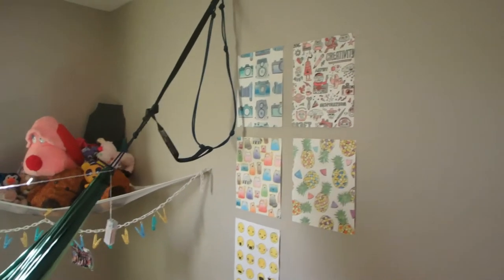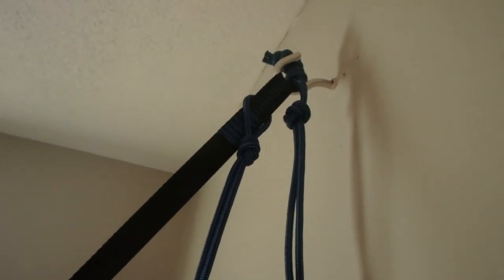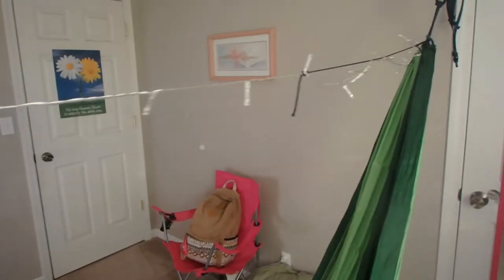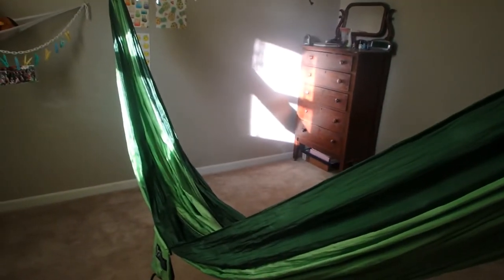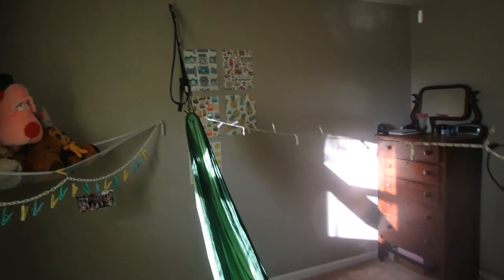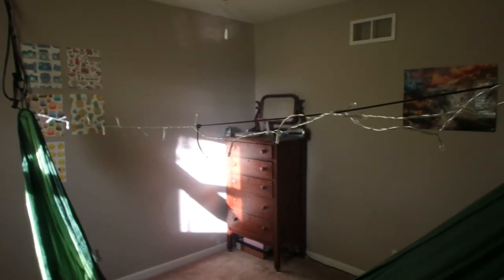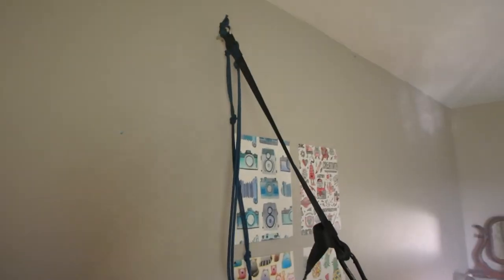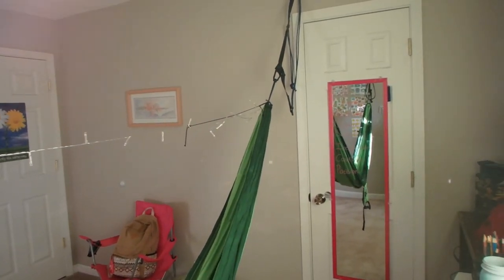Hammock 4 Life - Indoor Hammocking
My daughter loves to hammock indoors, and it has replaced her normal bed! Apparently lots of people do it! Do you?